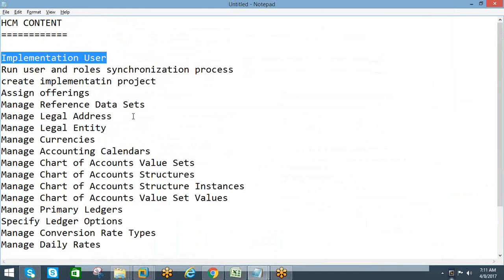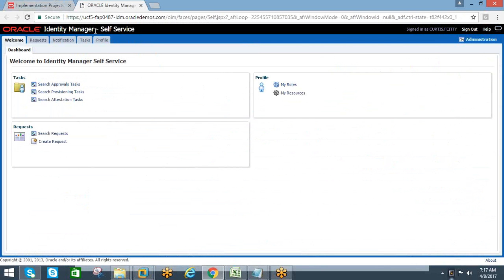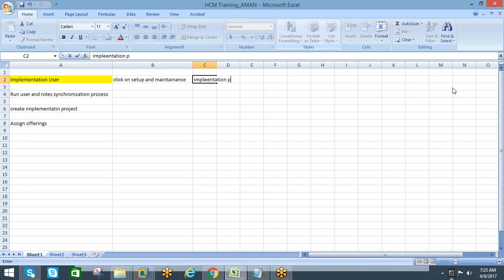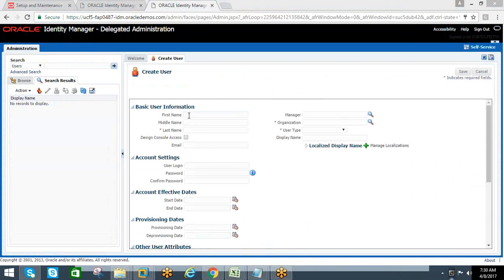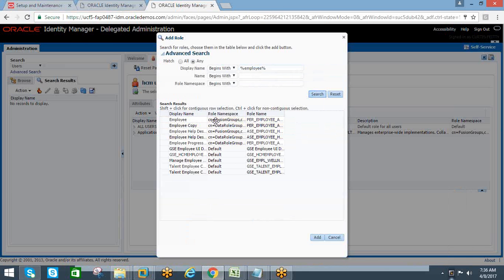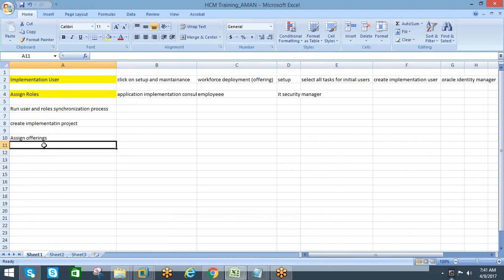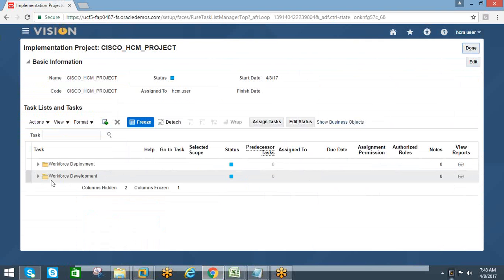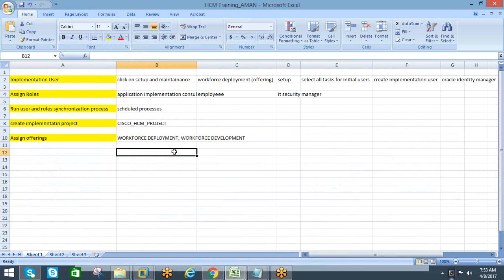ORACLE FUSION CLOUD HCM TRAINING: , 91-8074801131